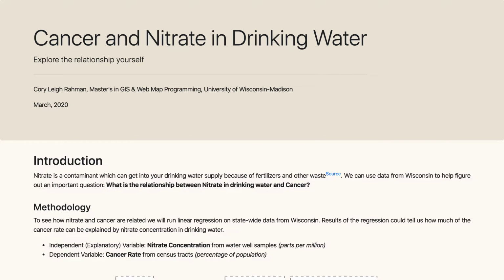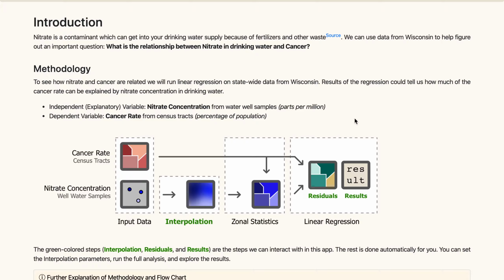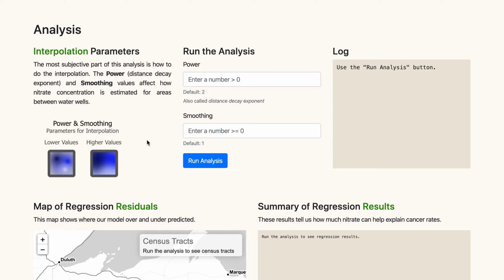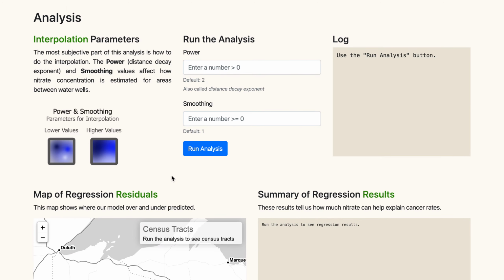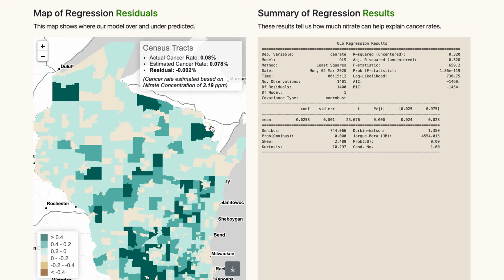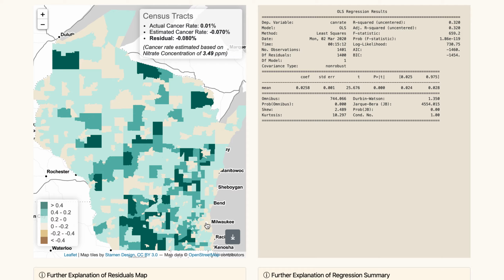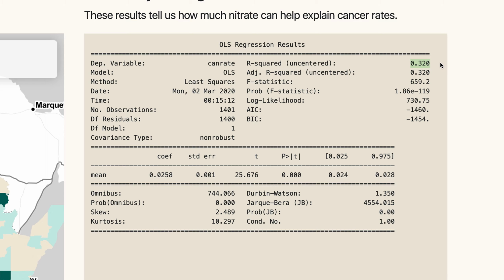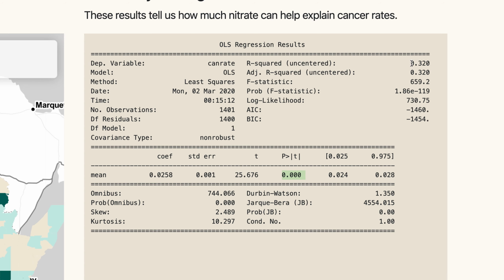Exploring Cancer and Nitrate App Demo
This is a video demo for the Exploring Cancer and Nitrate in Drinking Water app. This app is designed to be an investigative experience, allowing anyone to explore the relationship for themselves.

Note: The "Download" icon in the lower-right corner of the map downloads the GeoJSON of census tracts.